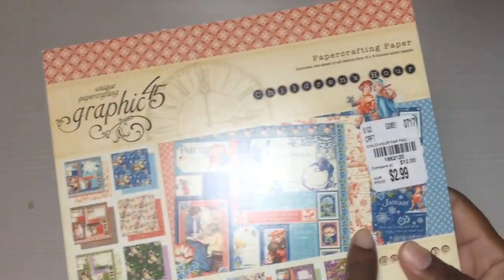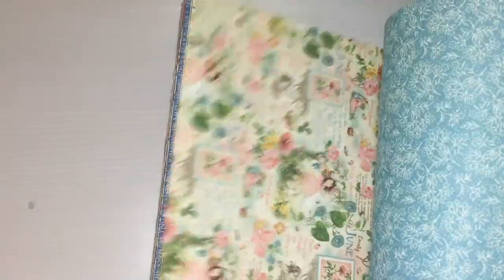Tuesday Morning Haul! Graphic 45, Martha Stewart, & More!